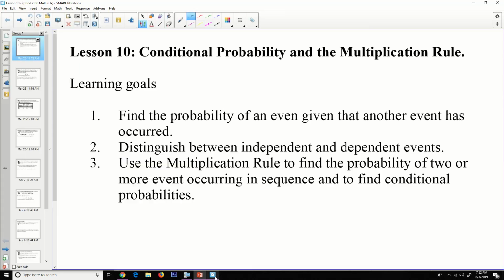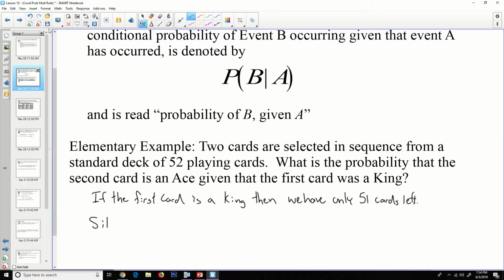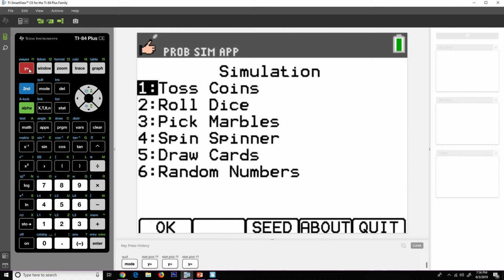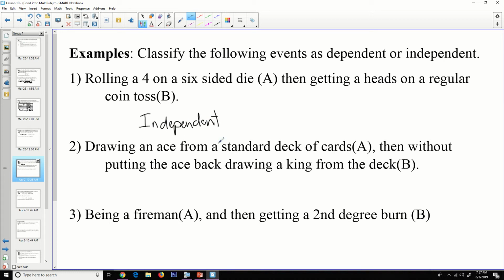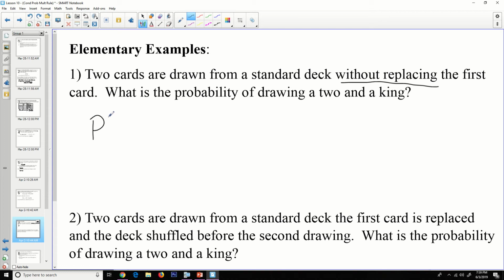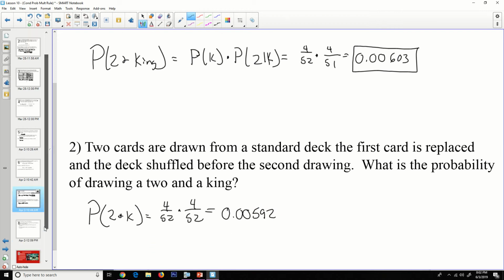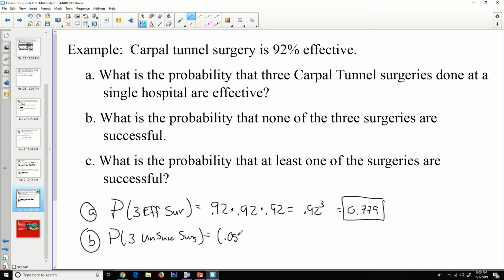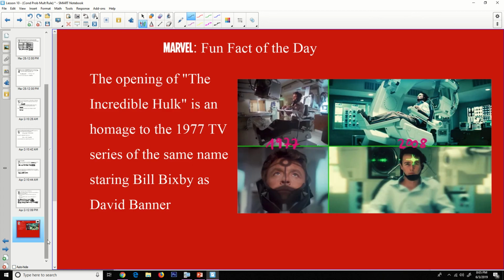MATH -130: Lesson 10 - (Conditional Prob and the Mult Rule)